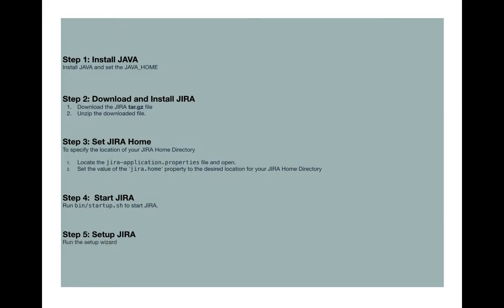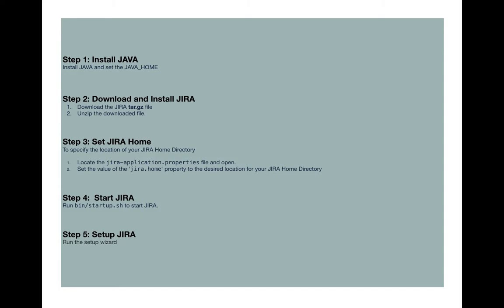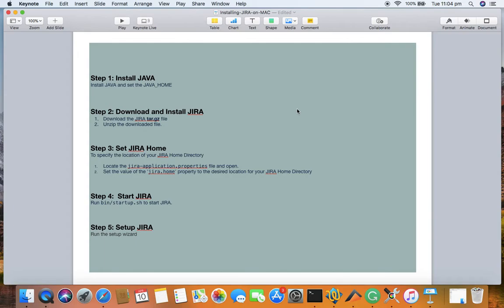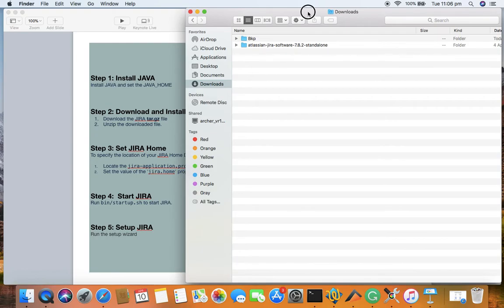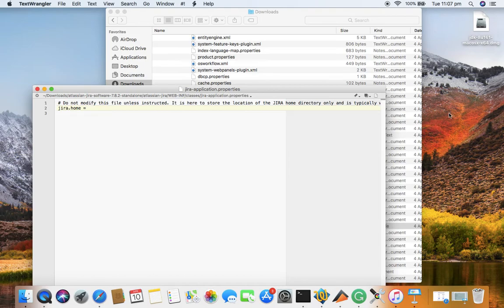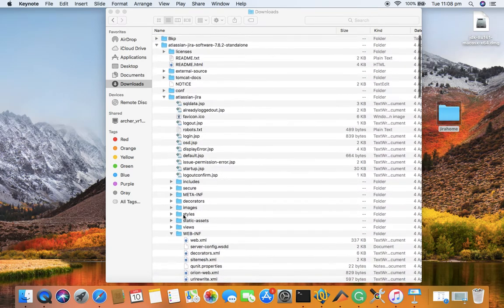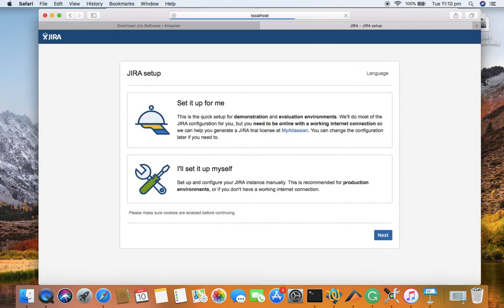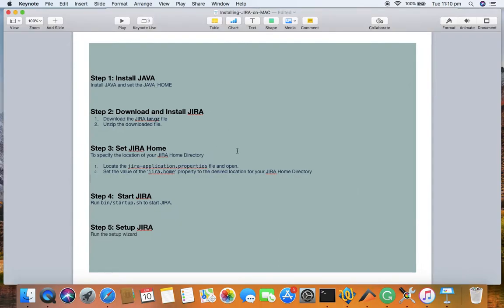JIRA Tutorial #2 - How to Install JIRA on Mac OS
In this Jira tutorial we will learn how to Install JIRA on Mac OS. This video explains step-by step installation of Atlassian JIRA on Mac OS.